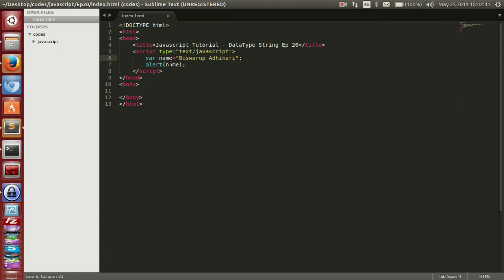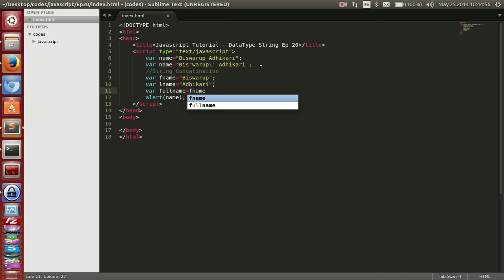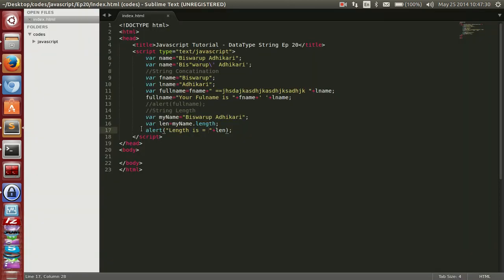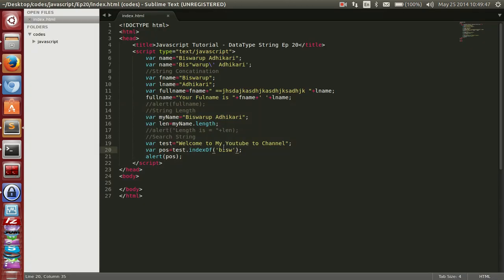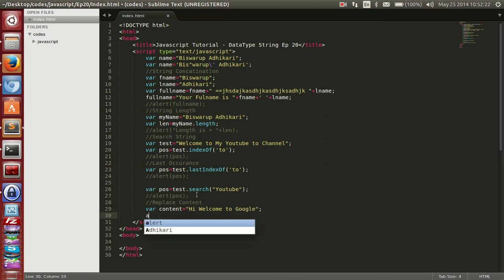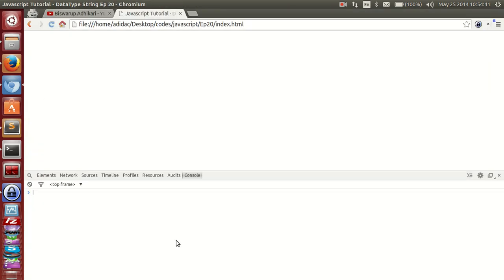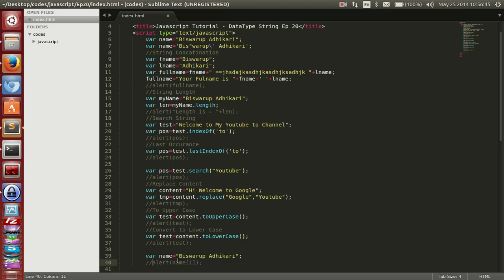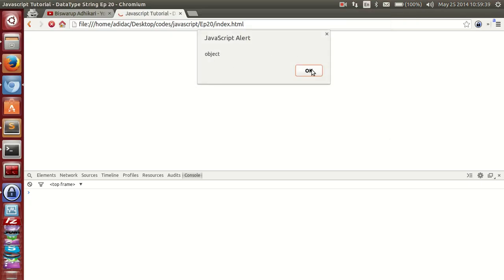020 Javascript Tutorial DataType String Part 1 Ep 20